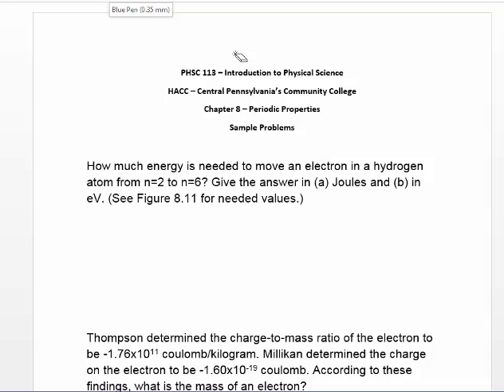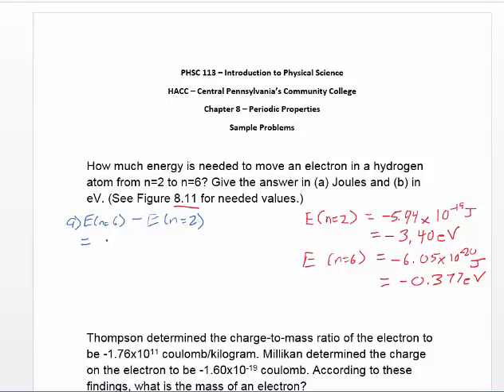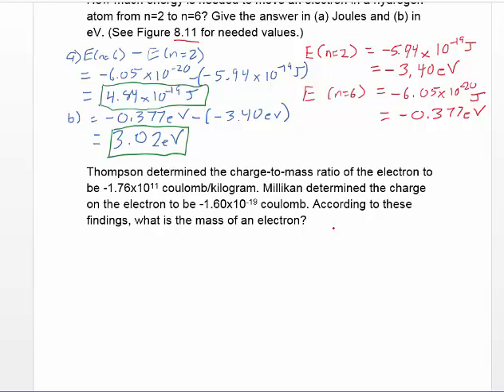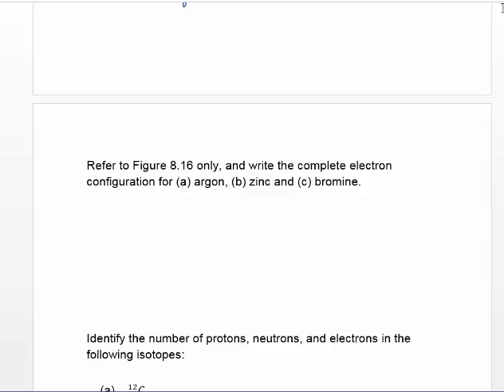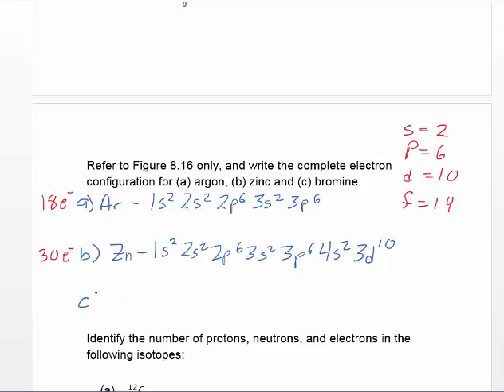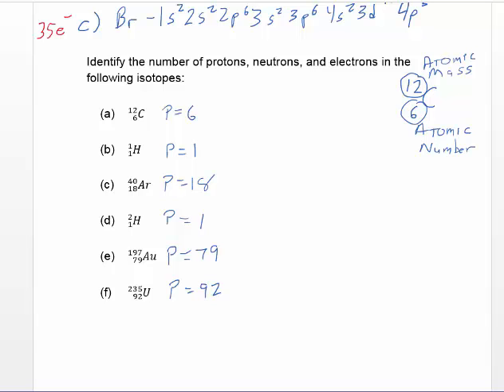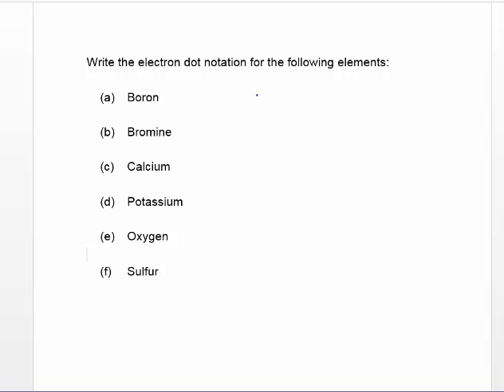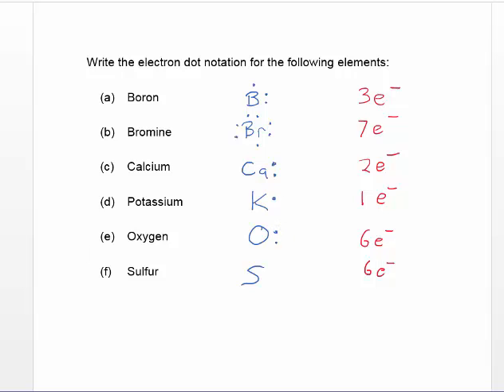PHSC 113 - Sample Problems Video - Chapter 8 - Periodic Properties